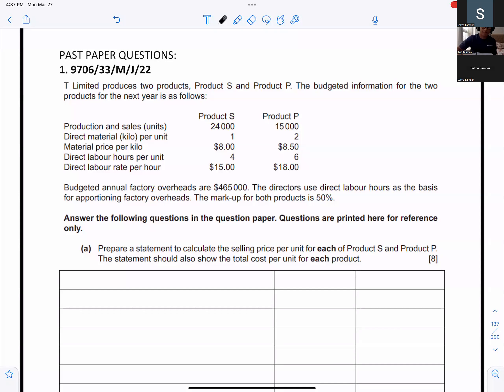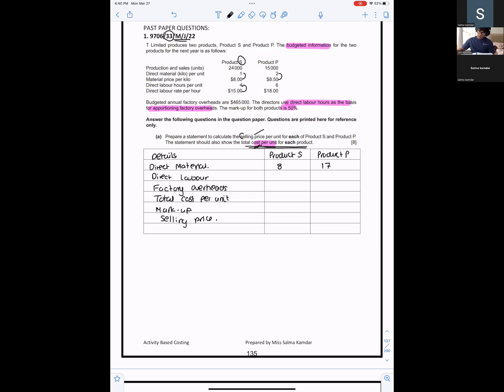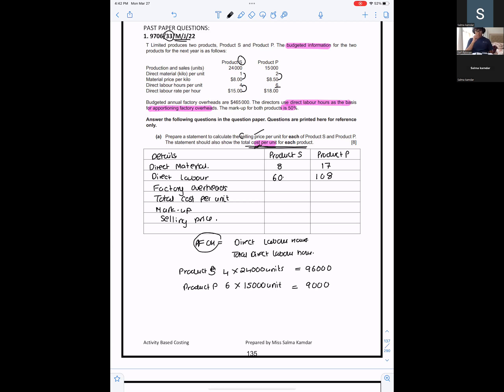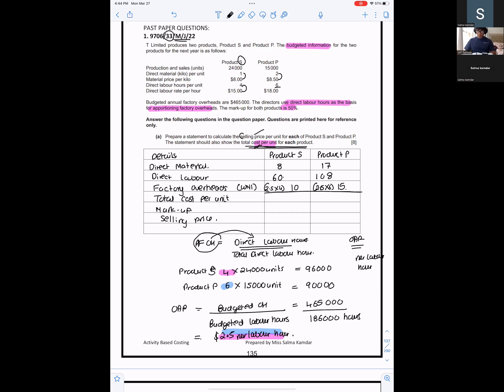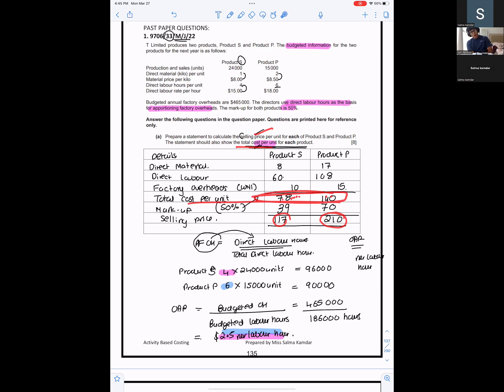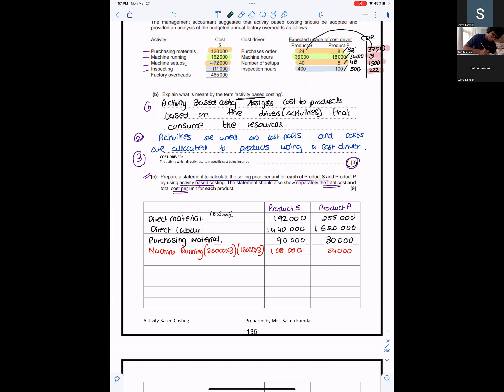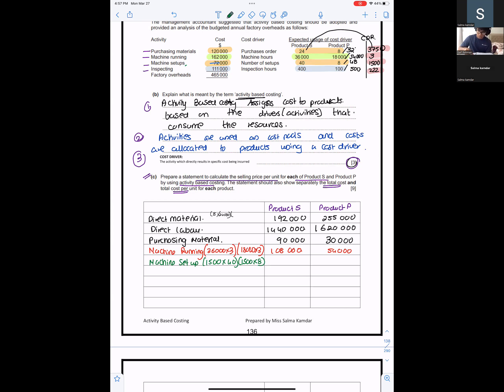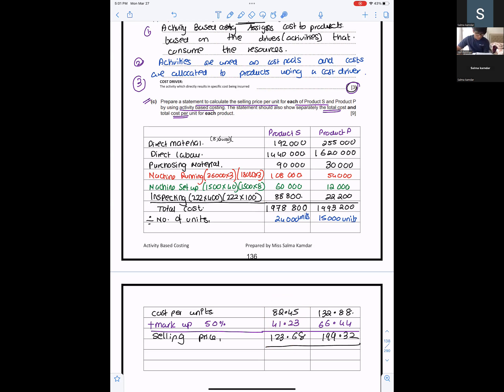Activity Based Costing 9706 33 M J 22 T limited produces two Products